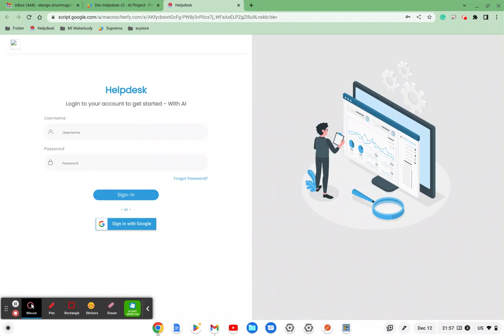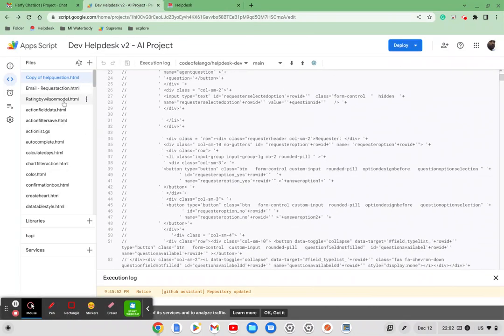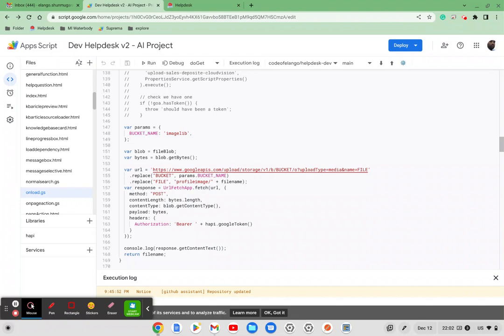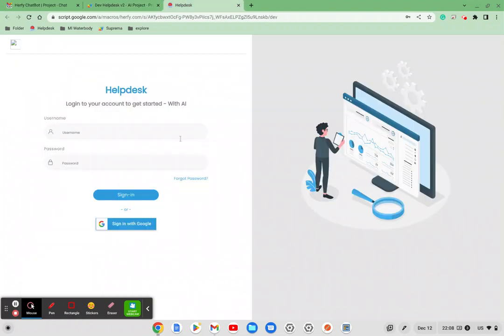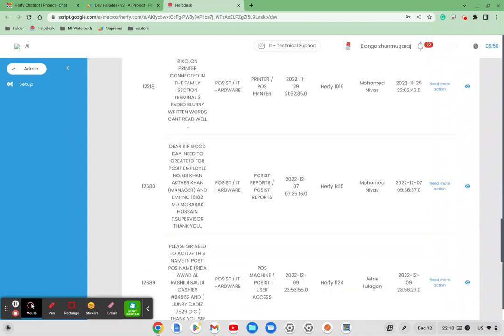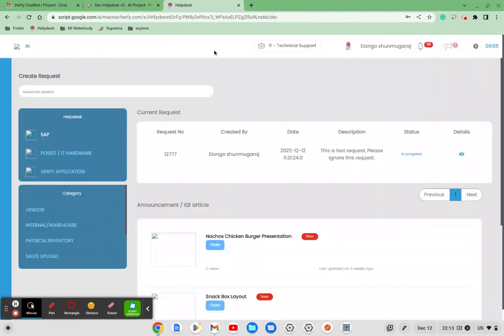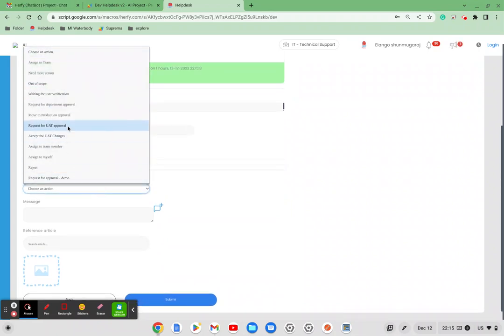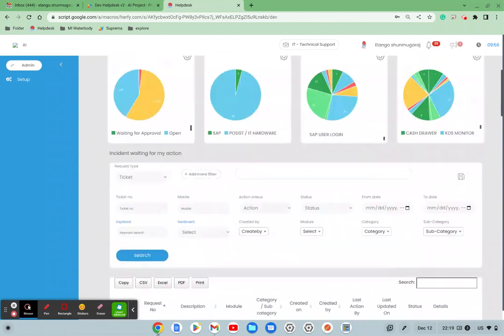Helpdesk-Hapi | Intra portal | Workflow | Google app script | ML | Computer Vision | Google Storage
Resource Used in this project.
Google Apps Script
Nodejs
Bootstrap
HTML 5
Css
Python
API
Machine Learning Model
NLP
Machine Learning Algorithem
Cloud funciton
Google Cloud storage
Cloud SQL
Bigquery
Data Studio / Looker Studio
Already create model using Computer Vision to detect the object in the image. Will intergrate later.